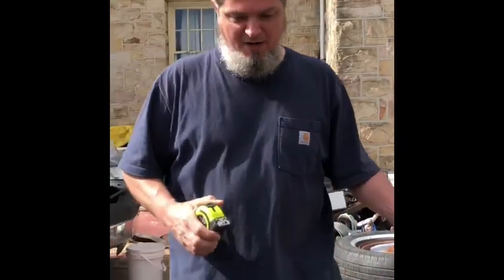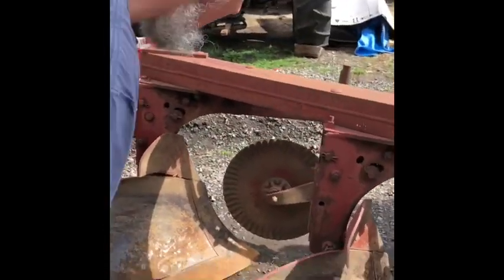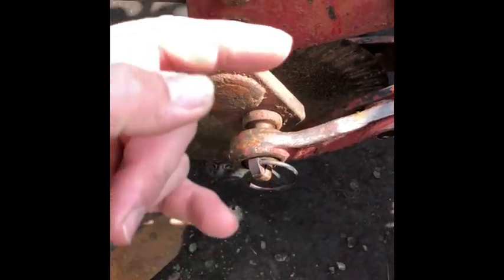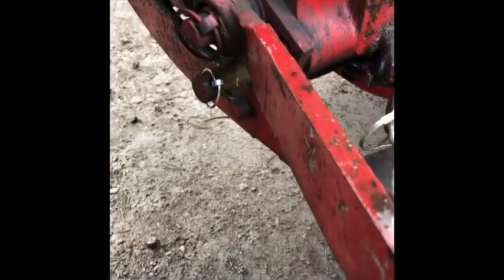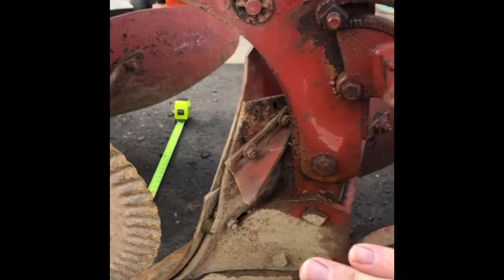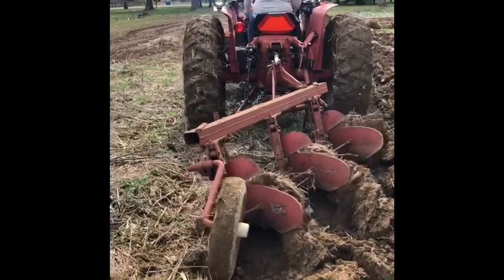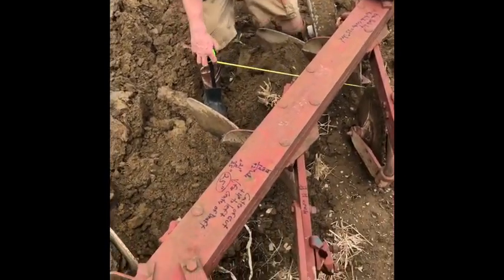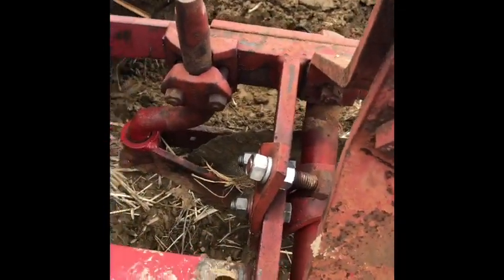Setting centerline of draft & plowing w/ international Harvester IH 444 and IH 14”x3 plow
A big thanks to “my local farmer” as his video does a great job thoroughly explaining the details on how to set the centerline a draft. this video is a rounded off version of that just showing what we did and how we got it close enough for us as we needed to make some major changes and then you can see in this video I made some major mistakes and we corrected them in the field. It was super helpful to have mrs. weaversstonehousefarm plow for the first time so I could watch, find my mistakes, and make adjustments. This is the best our International Harvester IH 444 and IH 14“ x 3 bottom plow have ever plowed for us.
There is lots of plowing to watch as well.
Enjoy watching us.

As always we are not responsible for anything you may or may not do by watching this video.
Farming is inherently very dangerous and can deadly.  You are warned.